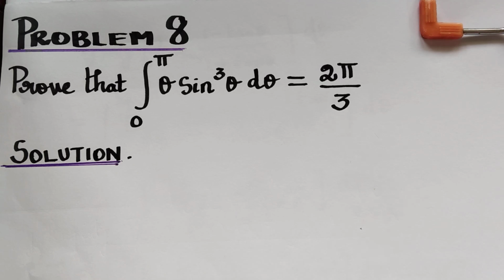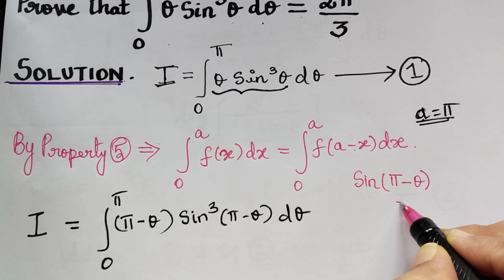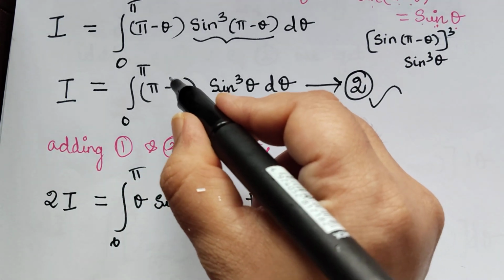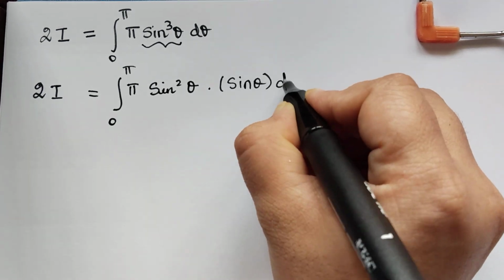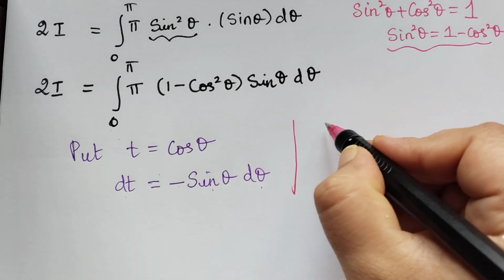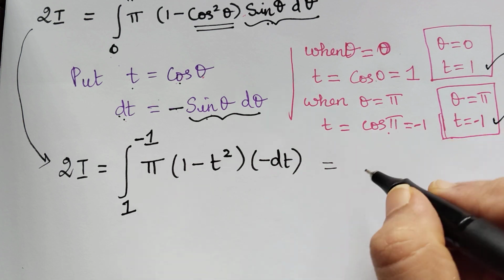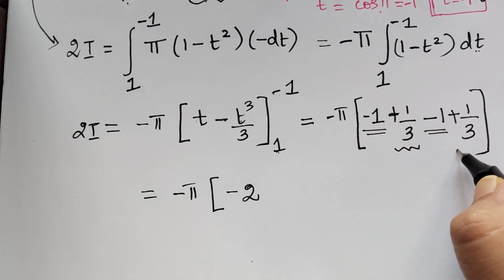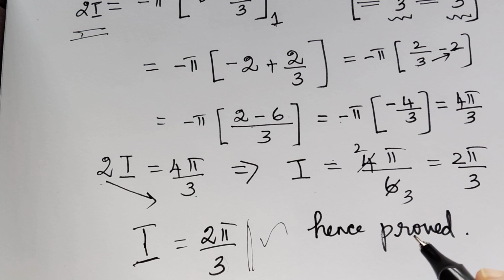problem 8 || definite integral || integral calculus